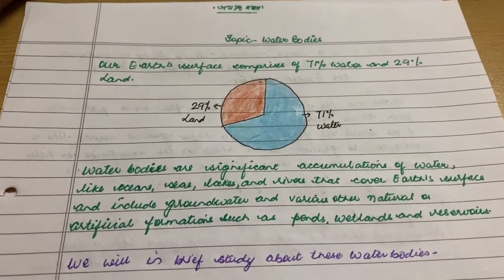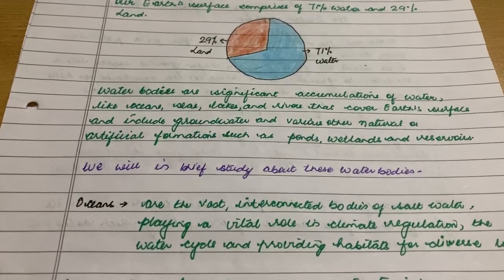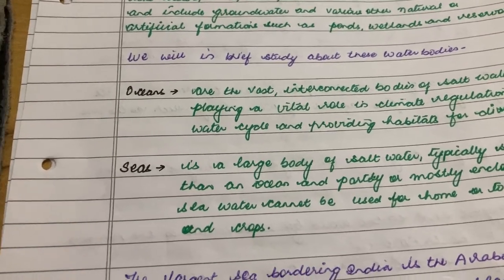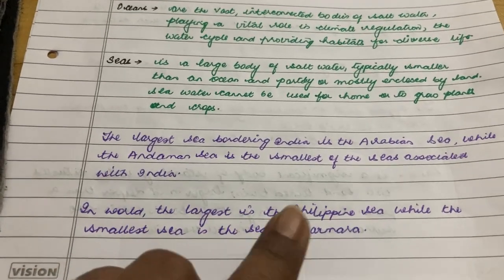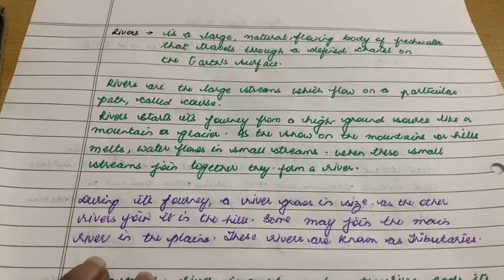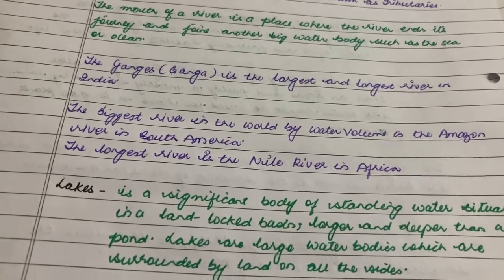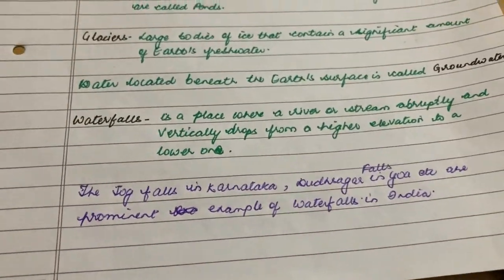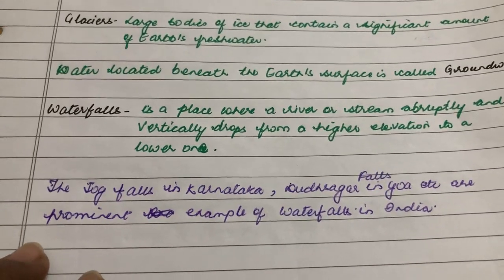Various Waterbodies on Earth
Hello friends, in this video I have explained the various waterbodies on earth in detail. Very useful for primary classes students.